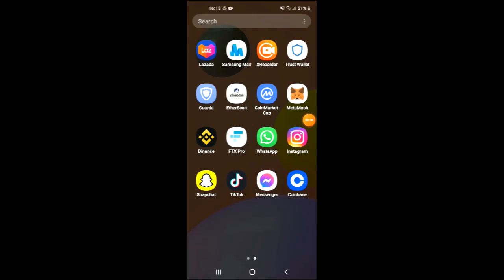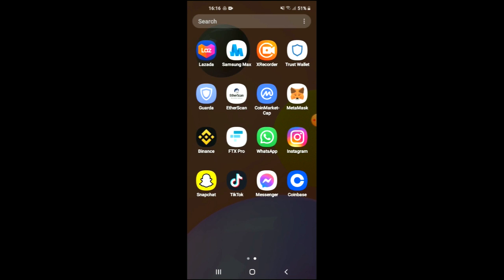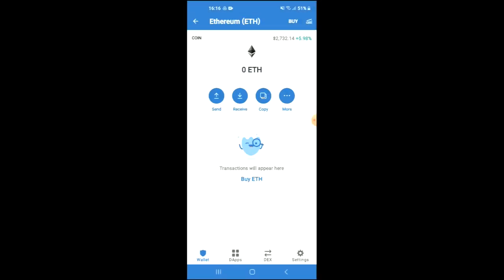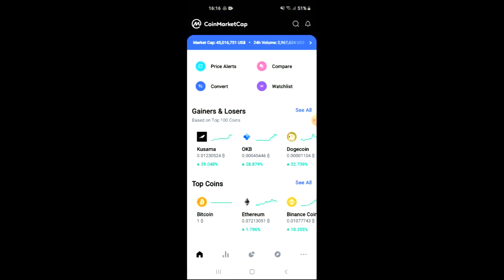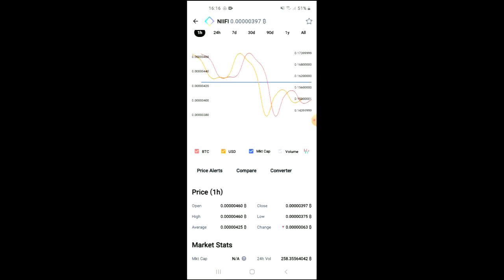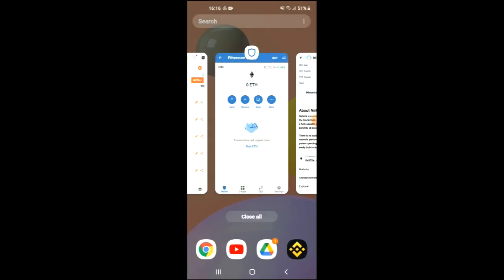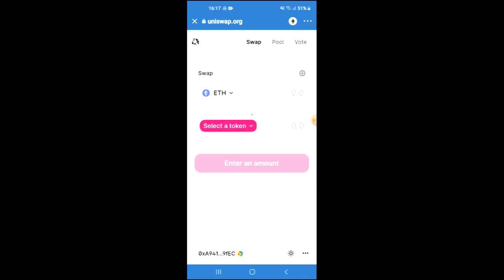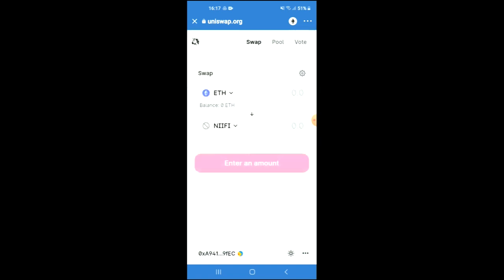how to buy niifi token on trust wallet,how to buy niifi token on uniswap